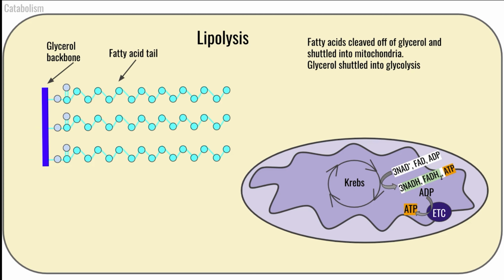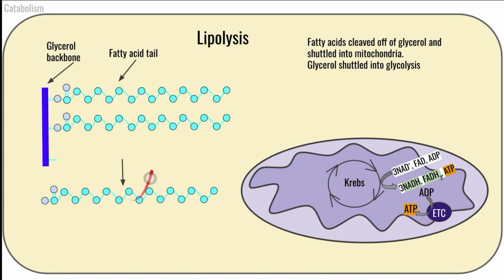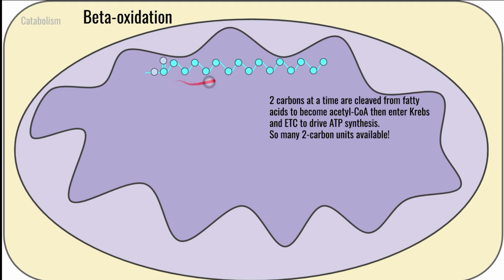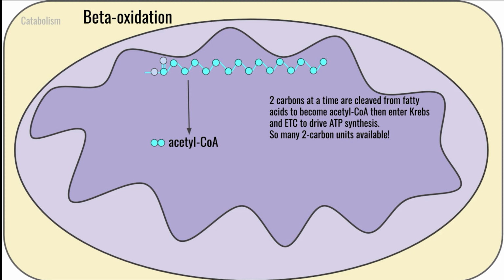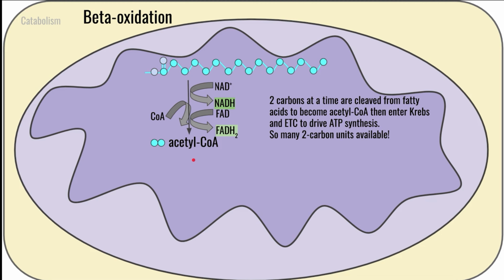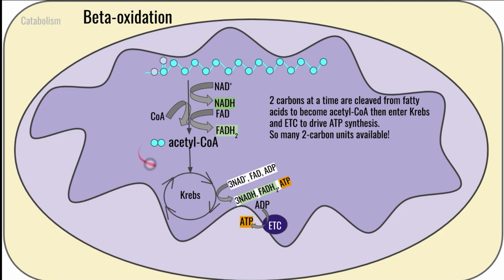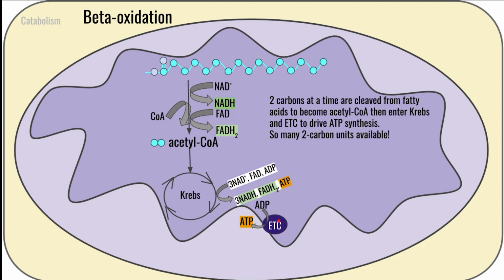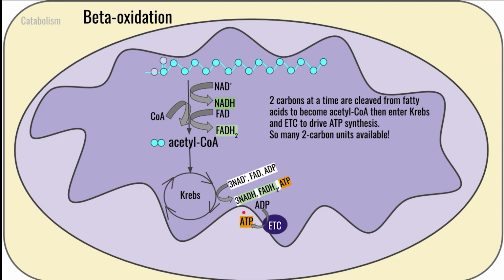Learning Lipid Catabolism | Part 6 Metabolism Foundations | Nourishable Macronutrients Lecture 22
Triglycerides go through the process of lipolysis and beta oxidation of fatty acids to yield ATP.

This video is part 6 of the Metabolism Foundations within a lecture series on the nutrition science of macronutrients.

Follow Nourishable on twitter, facebook and instagram to stay up to date on all things nutrition.

The information in this video is not intended or implied to be a substitute for professional medical advice, diagnosis or treatment. All content, including text, graphics, images and information, contained on or available through this video is for general information purposes only.

References
Chapter 9 Wardlaw’s Perspectives in Nutrition, 2019 (Editors: Byrd-Bredbenner, Moe, Berning and Kelley, 11th edition)

Images
Photo by Artem Podrez from Pexels

Triglycerides are composed of a glycerol backbone with three fatty acid tails. During lipoylsis, the three fatty acid tails are cleaved off of the glycerol - that glycerol backbone can get shuttled into glycolysis. The fatty acids are transported into the mitochondrial matrix where they go through a series of reactions called beta oxidation. Through beta oxidation, two carbon units at a time are cleaved off of the fatty acid and added to acetyl CoA. From there, the acetylCoAs get shuttled into the Krebs cycle to go through a series of reactions that generate reduced NADH and FADH2 which get shuttled towards the electron transport chain to synthesize ATP.